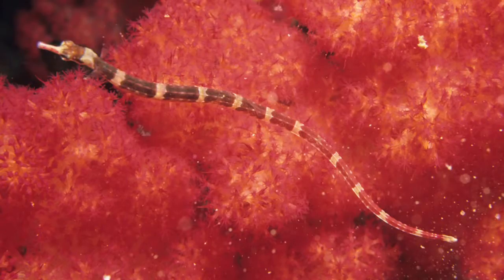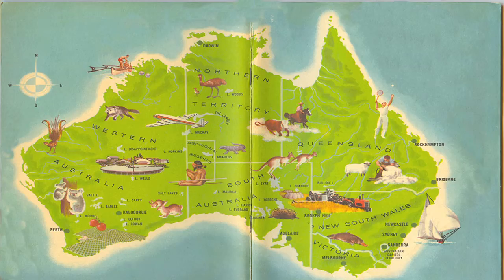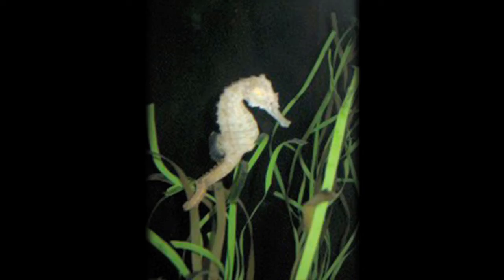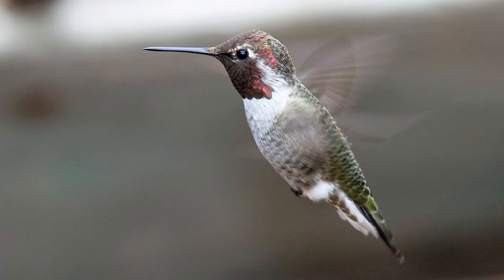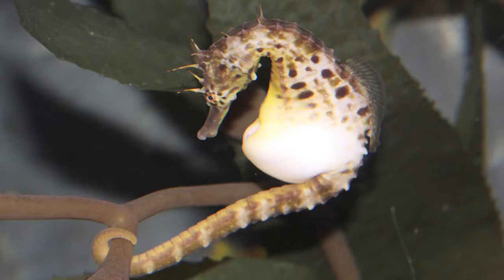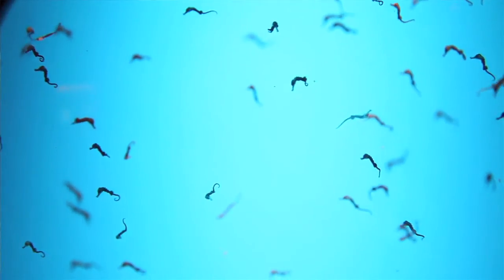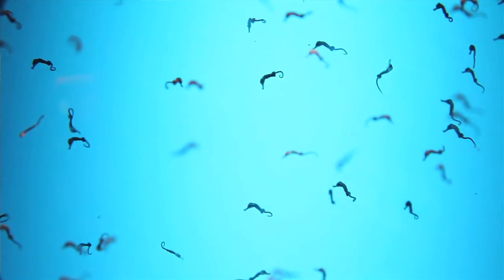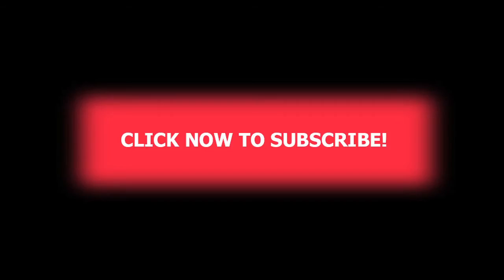Can Men have Babies? Male seahorses can! Friends with Fins Investigates!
Did you know men could get pregnant? They can if they are a seahorse! Actually the mom seahorse lays the eggs in the dad sea horse and then he carries them and gives birth. It is a cool process. Watch this video to learn more.